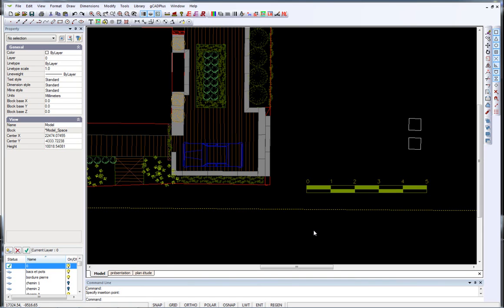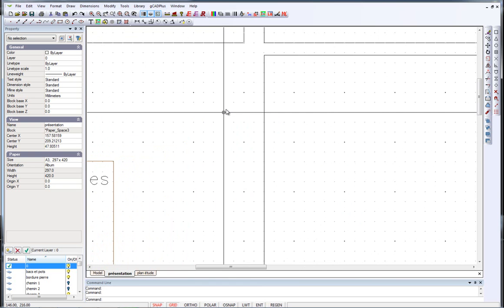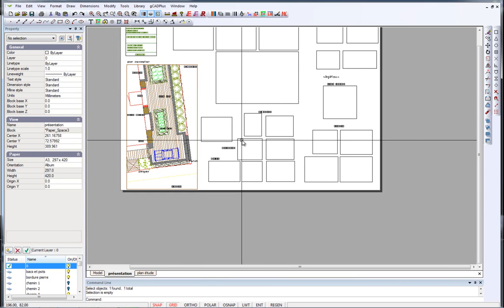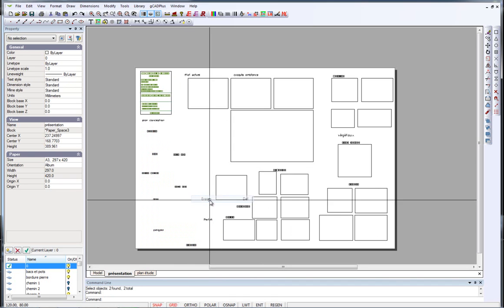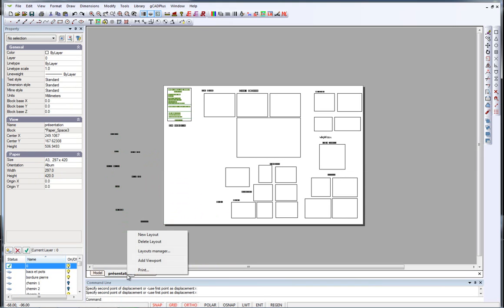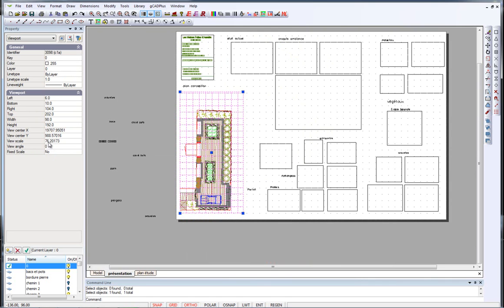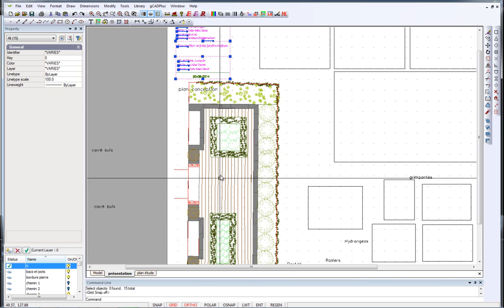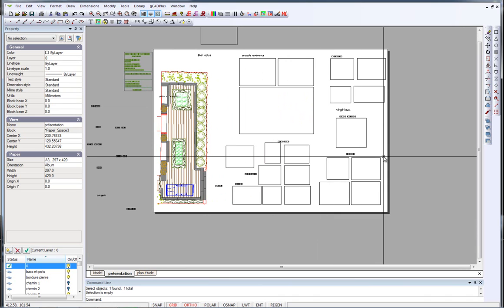Adjust frames on layout sheets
We swing to an A3 layout sheet and show how to ensure that frames and other entities line up accurately on layout sheets in gCADPlus.